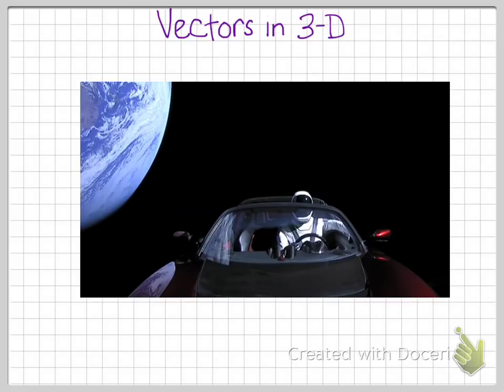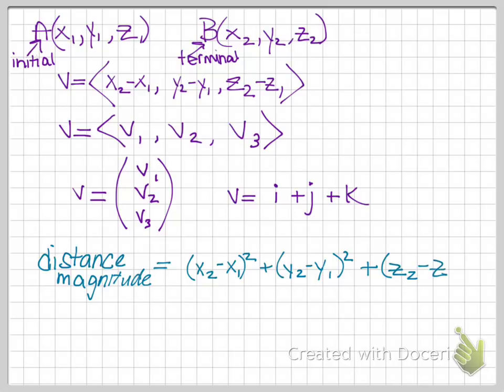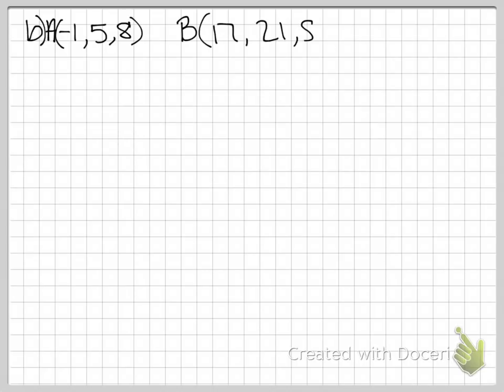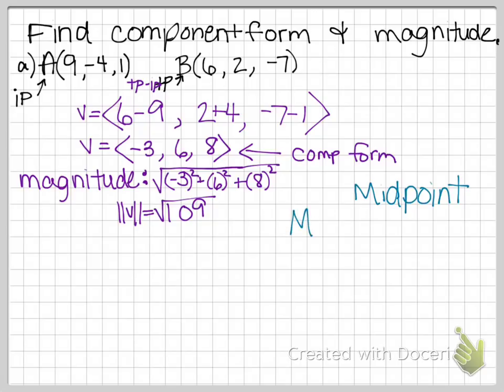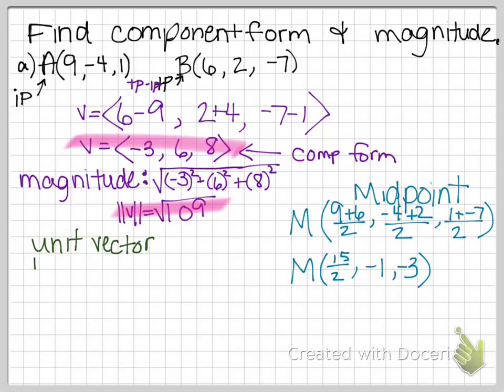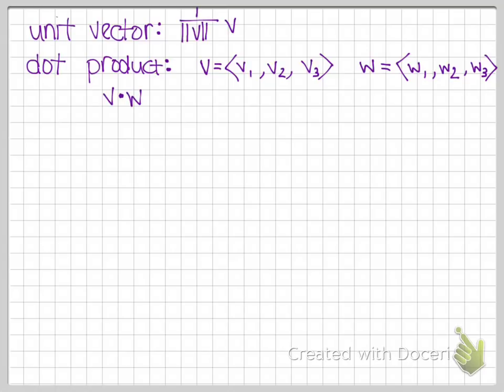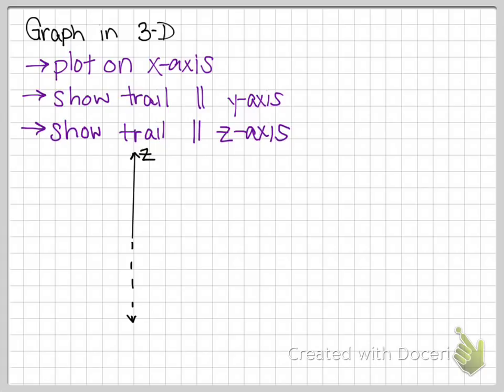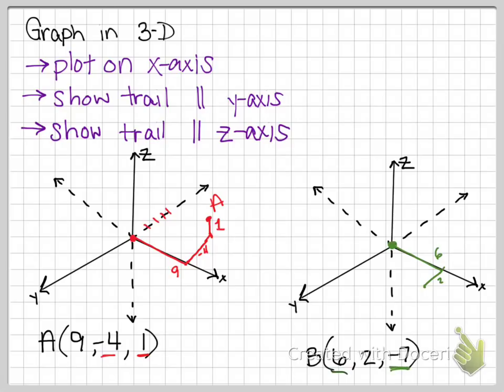Vectors in 3D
Feb 15 H Precalc